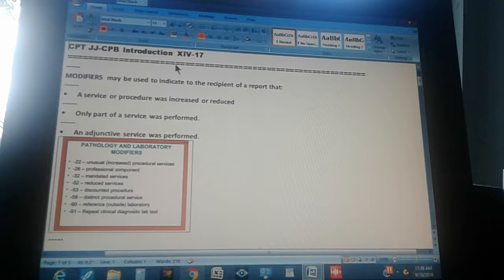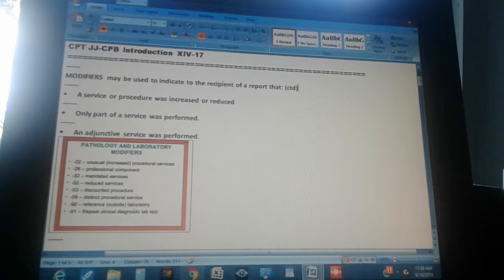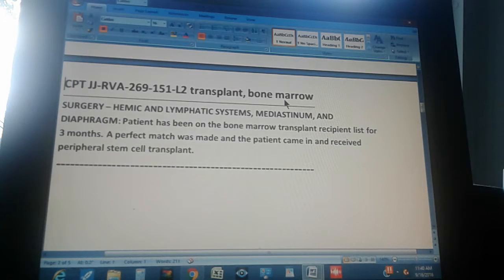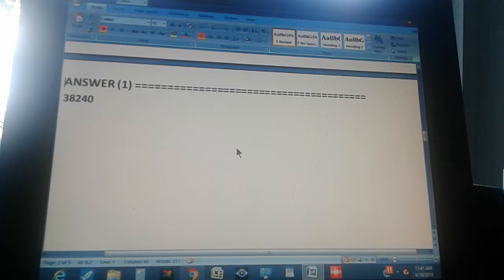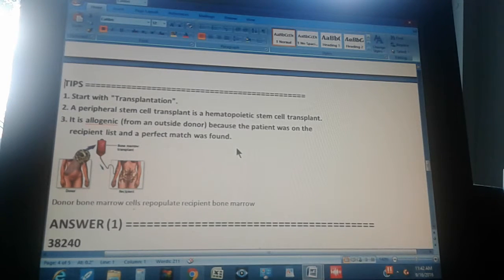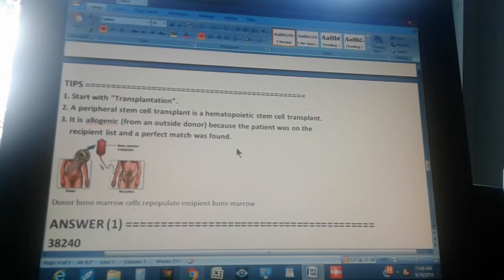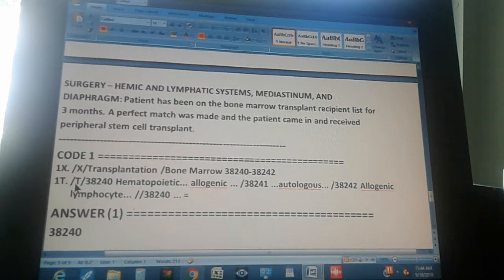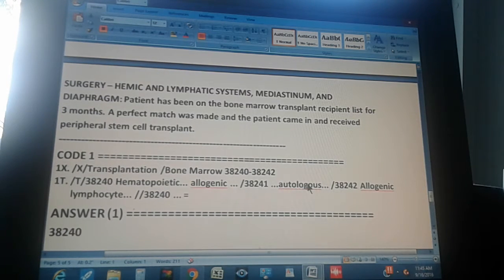CPT JJ­-RVA­-257­-70-­L2 transplant bone marrow